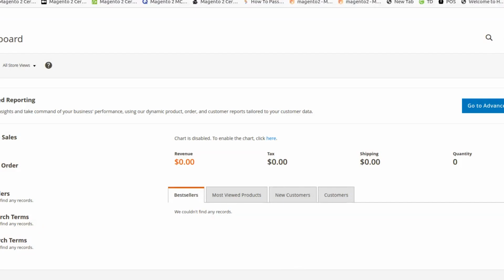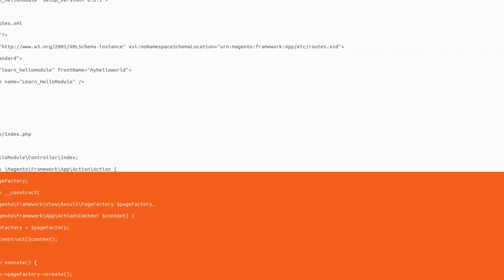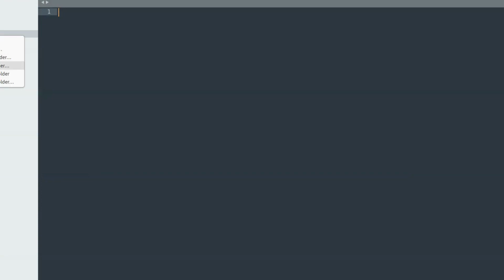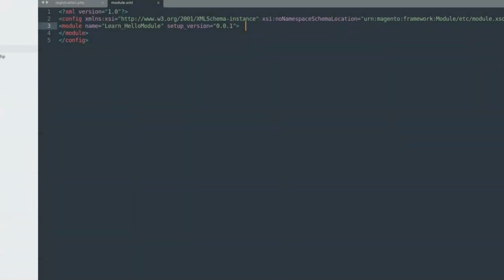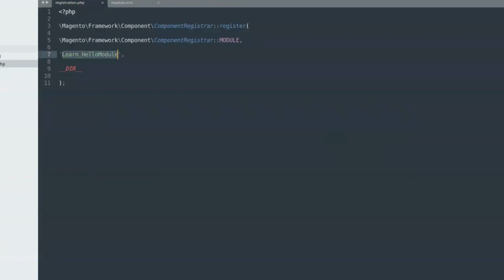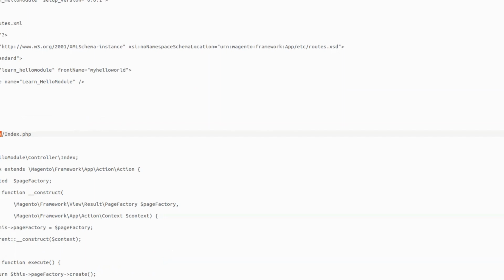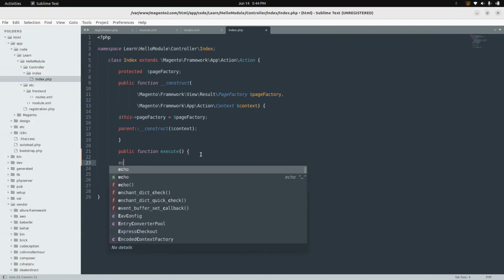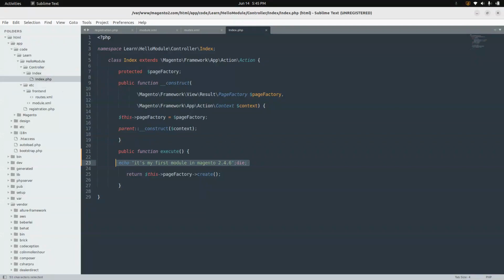Magento 2.4.6 customisation tutorials #02 How to Create Controller in Magento 2.4.6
How to Create Controller in Magento 2.4.6